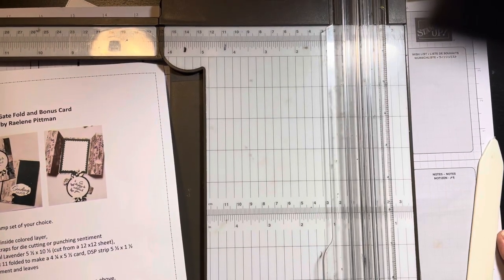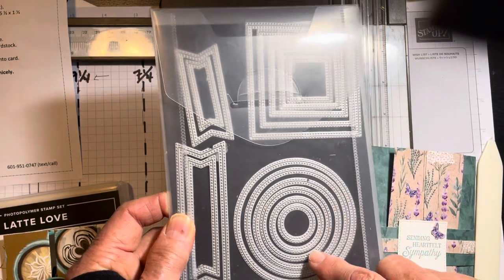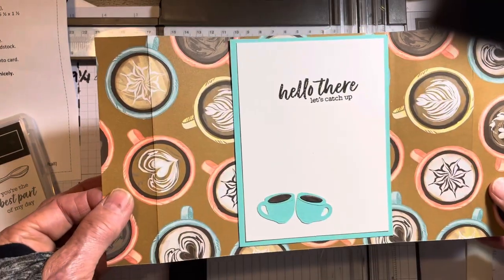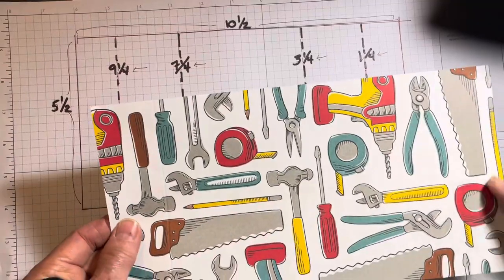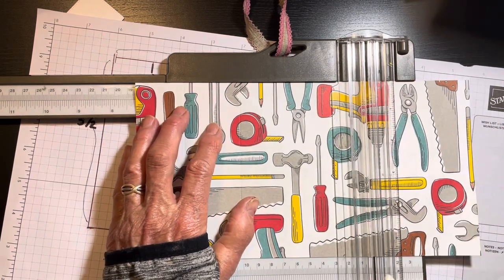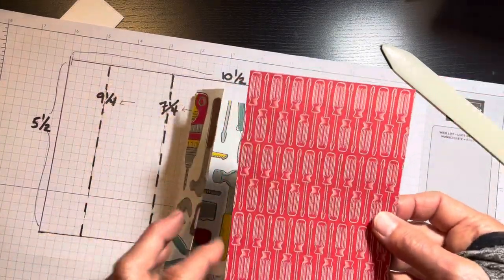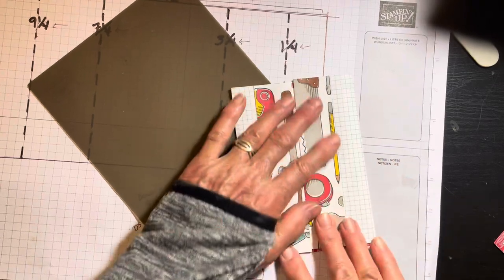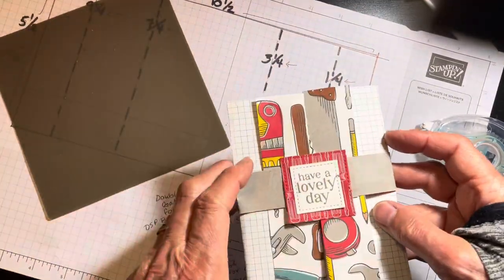Double Gate Fold Designer Series Paper (DSP) Cards